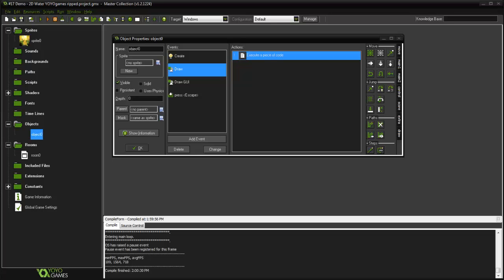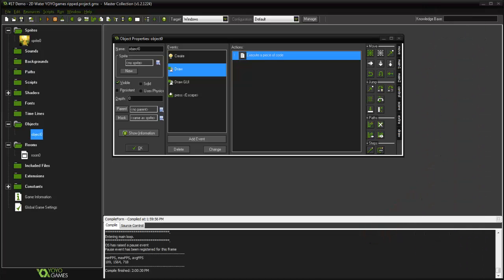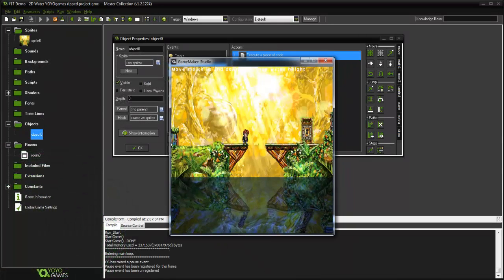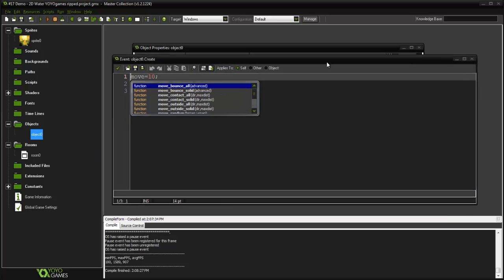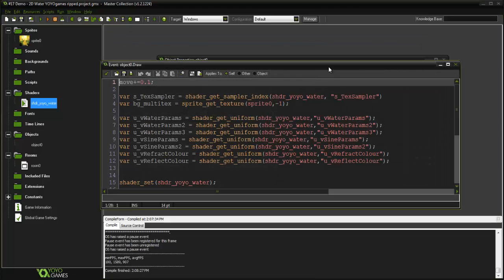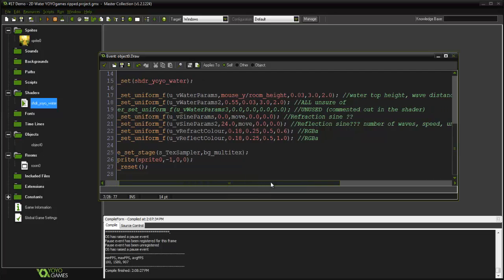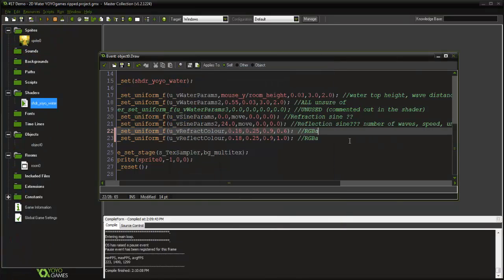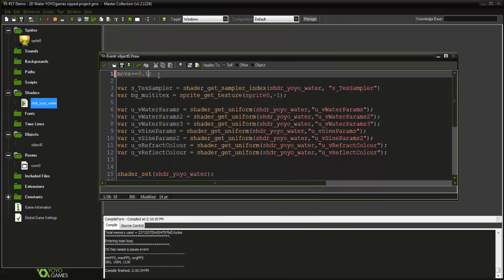Game Maker Engine - Realistic Water Shader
In this video I show you an awesome water effect that you can use for your games to make them POP!